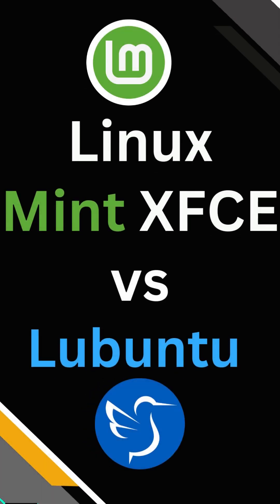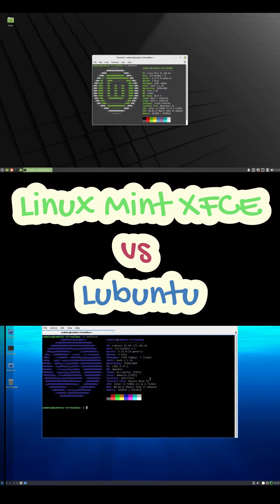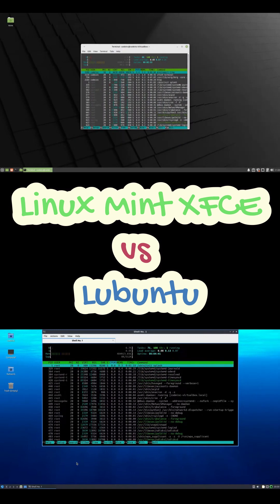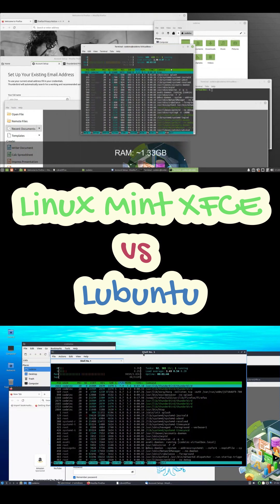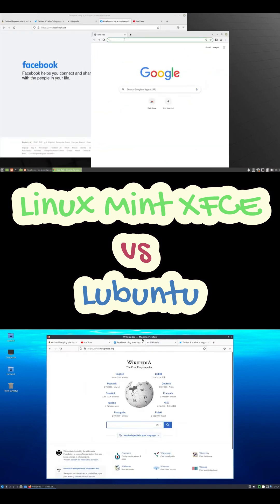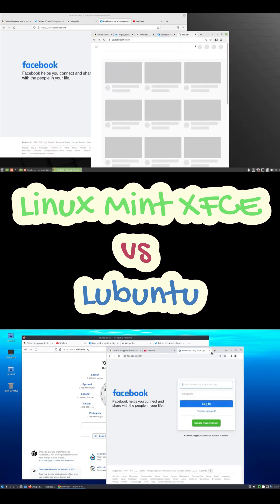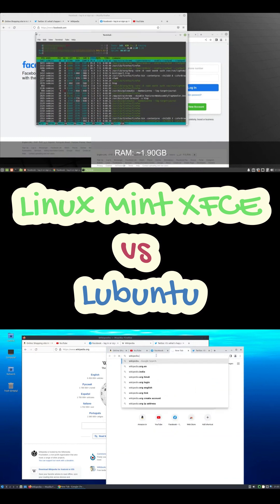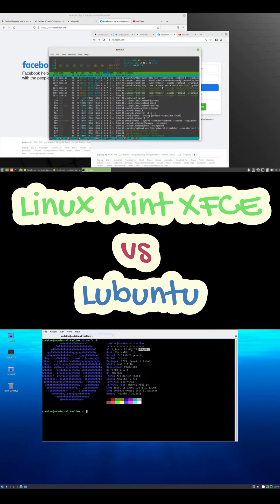Linux Mint XFCE vs Lubuntu | Best lightweight Linux Distro 2025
Linux Mint XFCE vs Lubuntu |
Best lightweight Linux Distro 2025